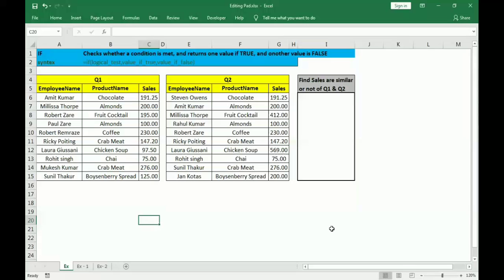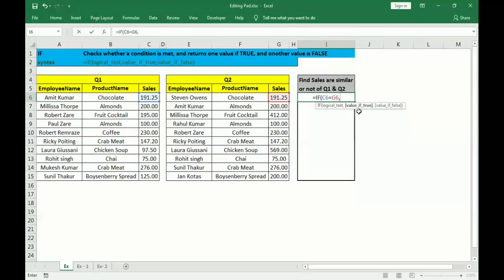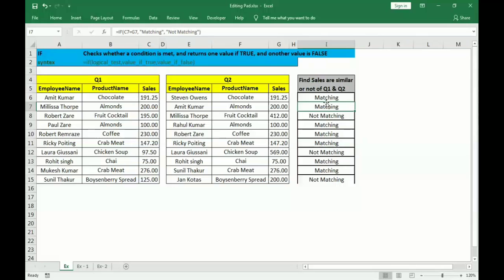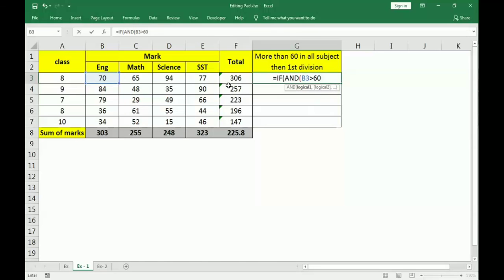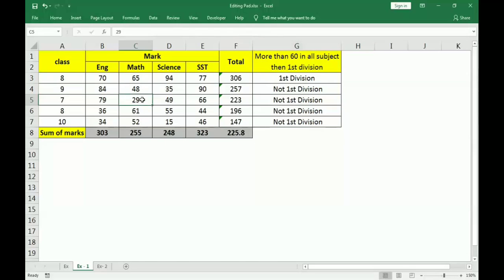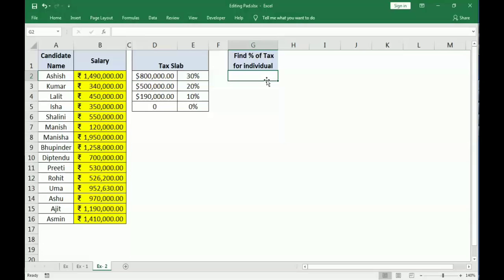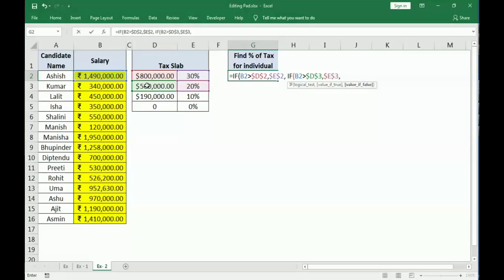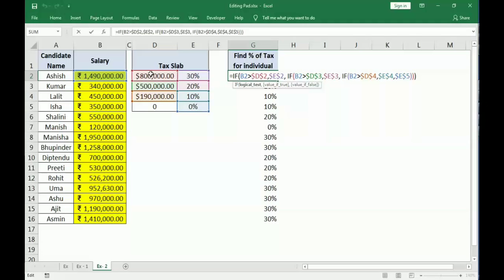Excel Formulas-If Function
Logical Test, logical formula, nesting if function, applying multiple formula nesting, multiple logical test with nesting, applying logical test with if & and formula.